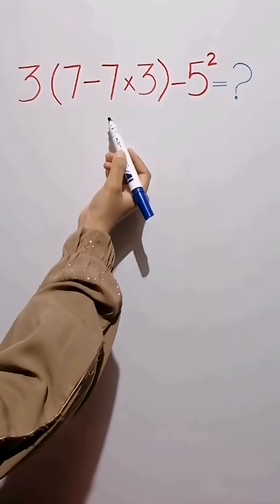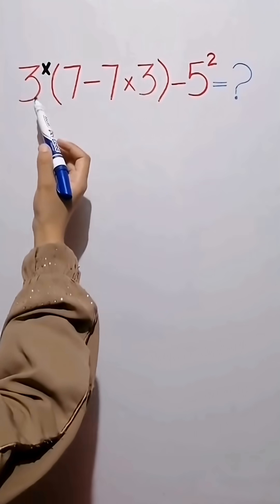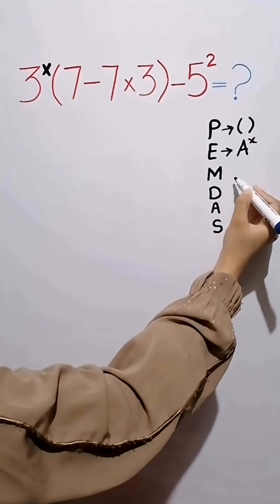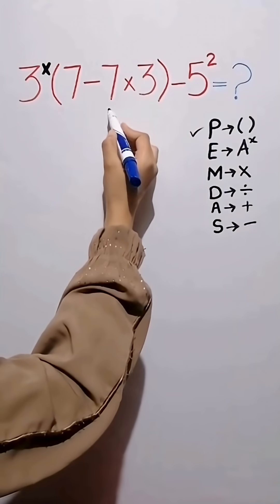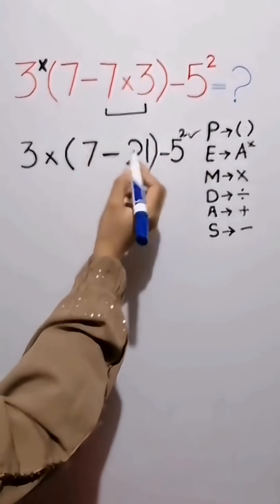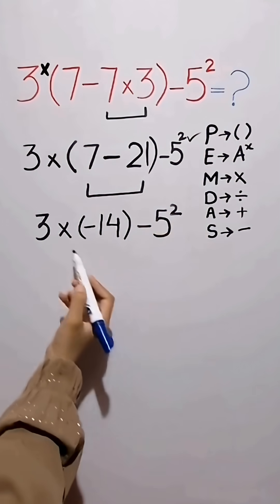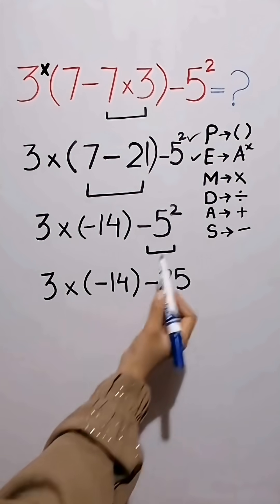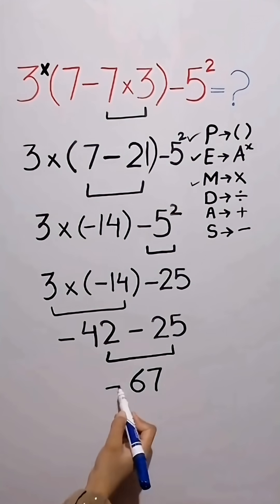Want to MASTER PEMDAS? Watch This Now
Are you ready to finally conquer those tricky math problems? If you've ever found yourself confused by the order of operations, this video is your ultimate solution! We break down PEMDAS (Parentheses, Exponents, Multiplication and Division, Addition and Subtraction) into easy-to-understand steps, ensuring you master this fundamental math concept quickly and efficiently. No more guessing – just clear, confident problem-solving!

In this comprehensive tutorial, we'll walk you through each letter of PEMDAS with clear explanations. Learn the common pitfalls to avoid, understand why the order matters, and gain the skills to tackle any equation thrown your way. Whether you're a student struggling with homework, preparing for a test, or just want to brush up on your math basics, this guide is designed for you.

Don't let the order of operations intimidate you any longer. By the end of this video, you'll have a solid grasp of PEMDAS and be able to apply it with confidence to a wide range of mathematical expressions. Boost your math skills, improve your grades, and unlock a new level of problem-solving ability!

If you found this video helpful, please give it a thumbs up, subscribe to our channel for more math tutorials, and hit the notification bell so you don't miss out on future lessons! Share your biggest PEMDAS challenge in the comments below!